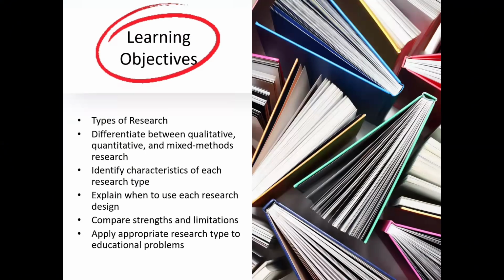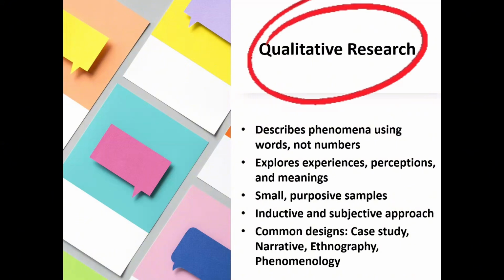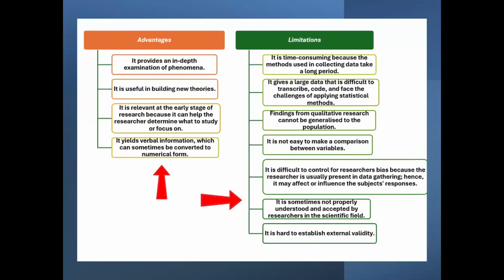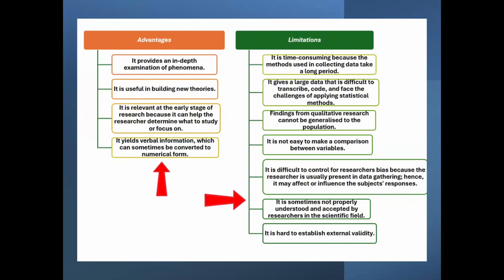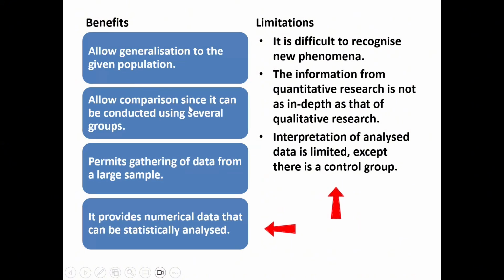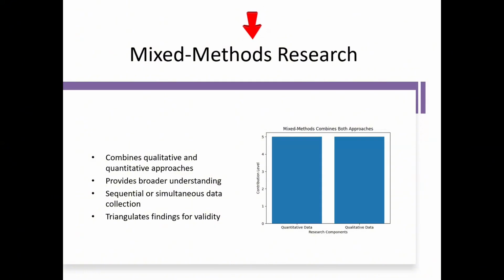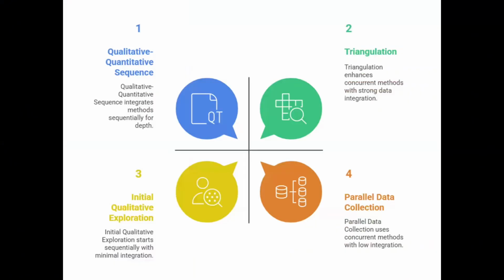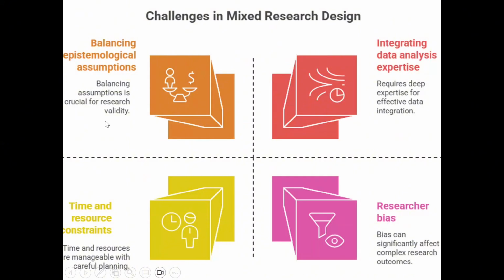Qualitative, Quantitative and Mix-Methods Research